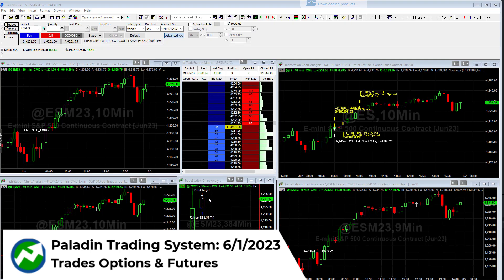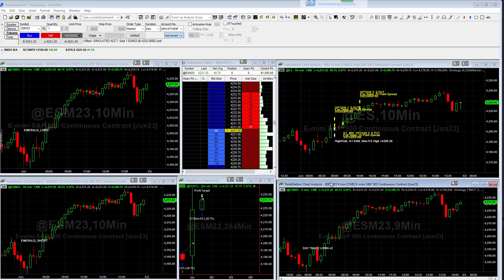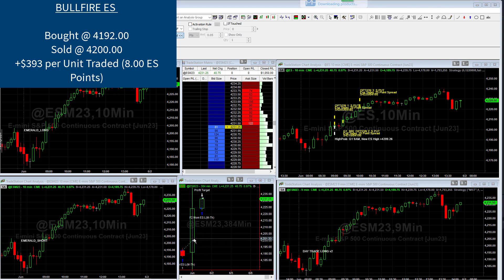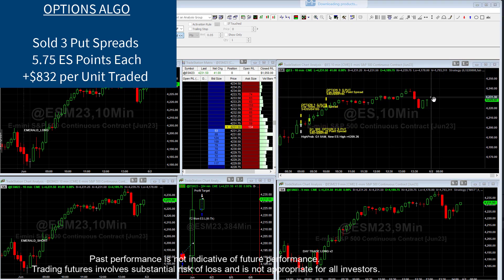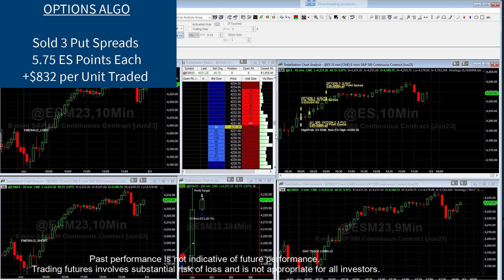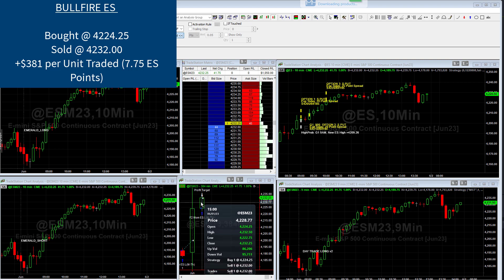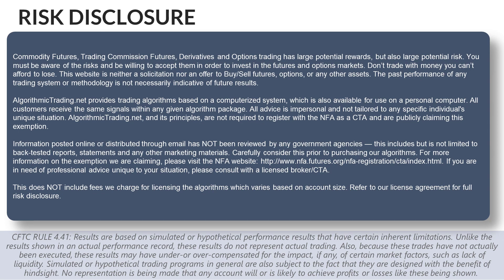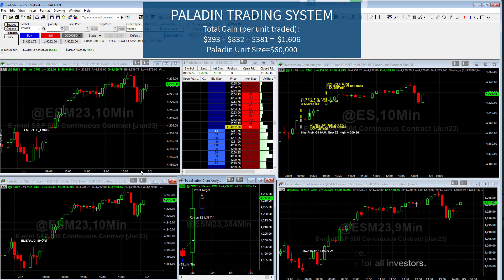Paladin Trades (from 6/1/23)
In this video, our lead developer walks you through the five trades seen on Paladin today. All five trades were profitable resulting in solid gains.  Are you ready to get started with automated trading?

PAST PERFORMANCE IS NOT INDICATIVE OF FUTURE PERFORMANCE. THE RISK OF LOSS IN TRADING FUTURES CAN BE SUBSTANTIAL. YOU SHOULD THEREFORE CAREFULLY CONSIDER WHETHER SUCH TRADING IS SUITABLE FOR YOU IN LIGHT OF YOUR FINANCIAL CONDITION. THE HIGH DEGREE OF LEVERAGE THAT IS OFTEN OBTAINABLE IN FUTURES TRADING CAN WORK AGAINST YOU AS WELL AS FOR YOU. THE USE OF LEVERAGE CAN LEAD TO LARGE LOSSES AS WELL AS GAINS. PAST RESULTS ARE NOT NECESSARILY INDICATIVE OF FUTURE RESULTS. TRADE ONLY WITH RISK CAPITAL. THIS BRIEF STATEMENT CAN NOT DISCLOSE ALL RISKS ASSOCIATED WITH COMMODITY FUTURES INTERESTS. ALGORITHMICTRADING.NET, NOR ANY OF ITS PRINCIPLES ARE REGISTERED WITH THE NFA AS A CTA. ALL ADVICE IS IMPERSONAL AND NOT TAILORED TO ANYONE'S PARTICULAR NEEDS.